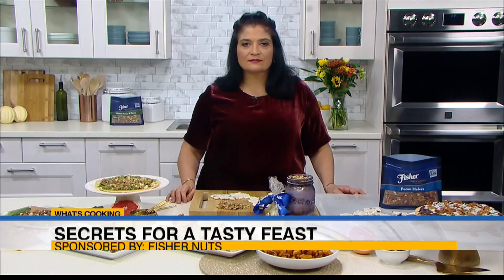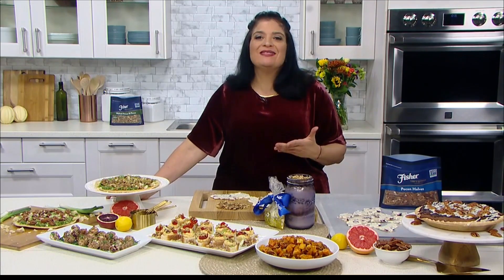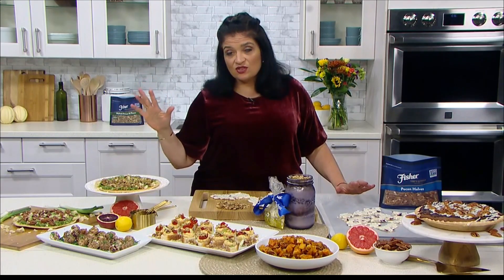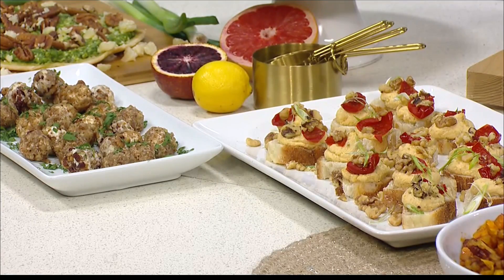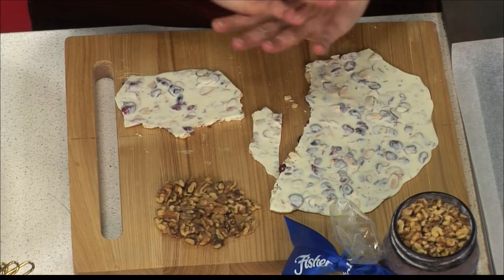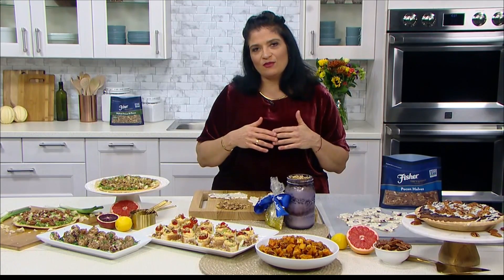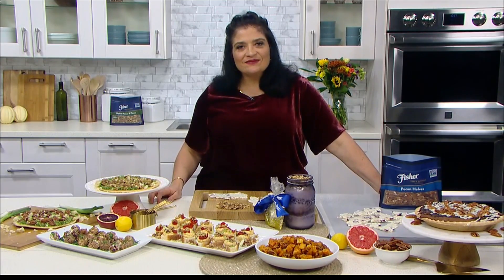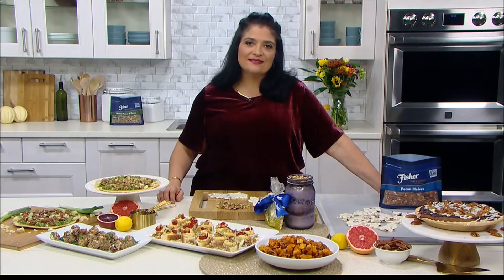Secrets for a Tasty Feast